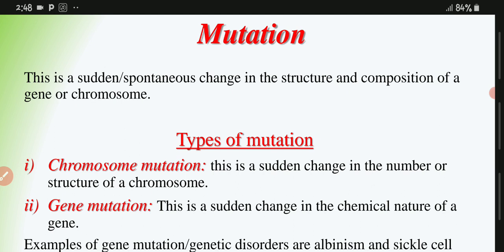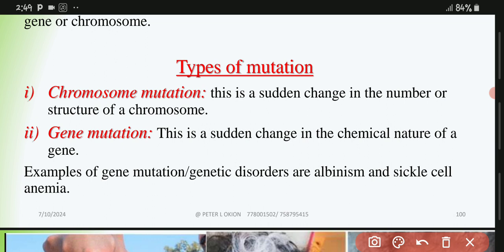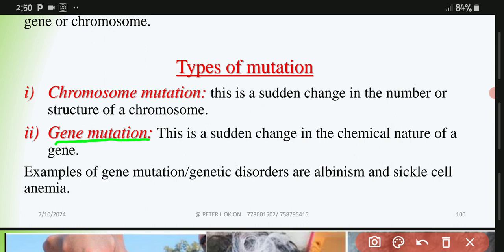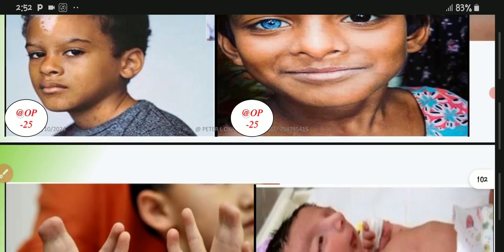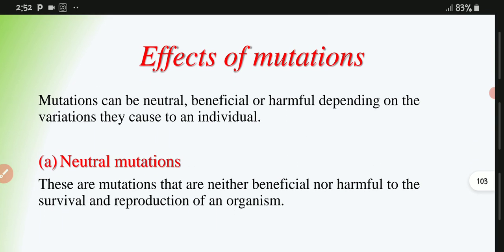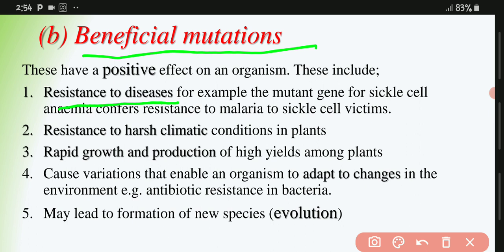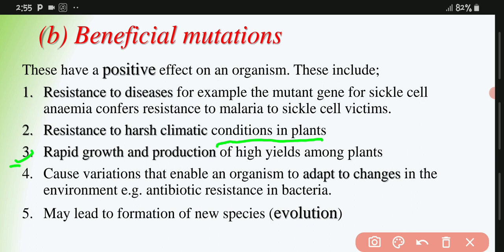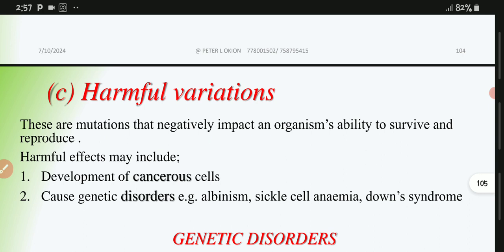A well explained mutation, types, causes, and easy examples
this deals with the type of mutation